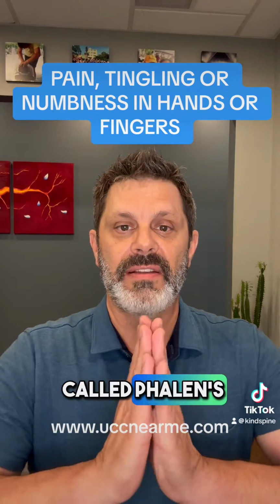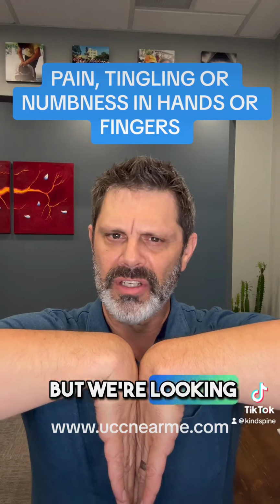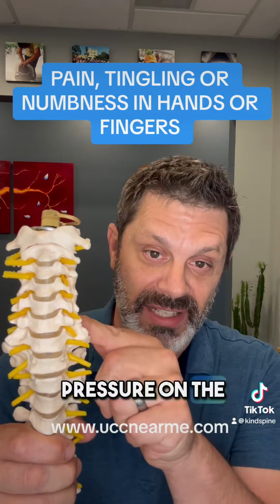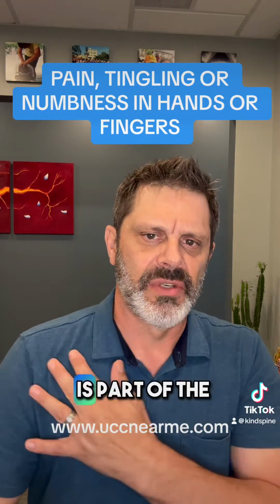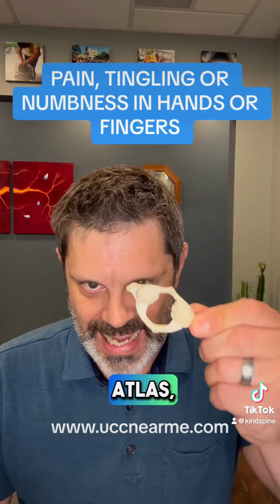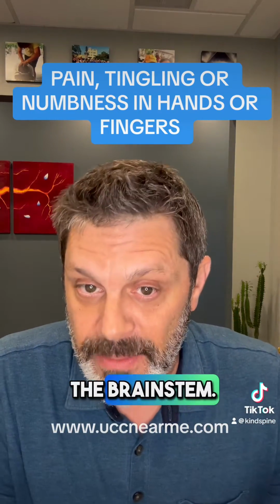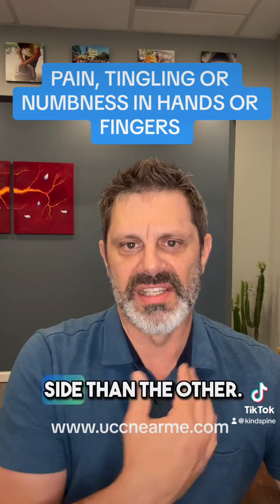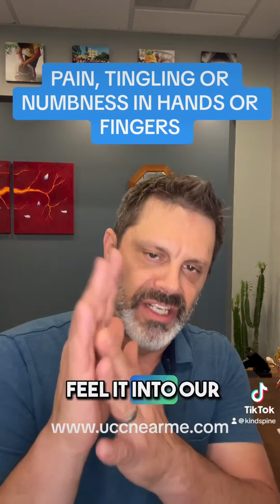Are you experiencing pain numbness, or tingling into your hands or fingers?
Chances are it’s not carpaltunnelsyndrome.